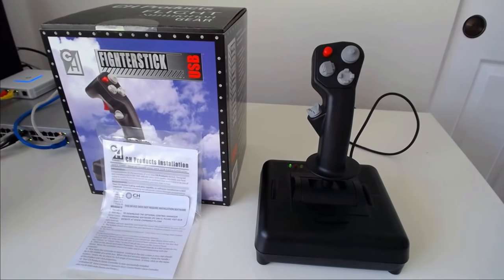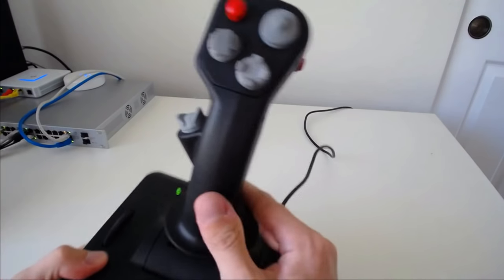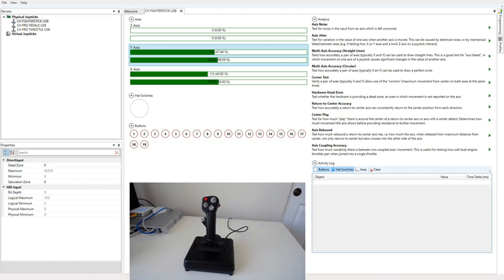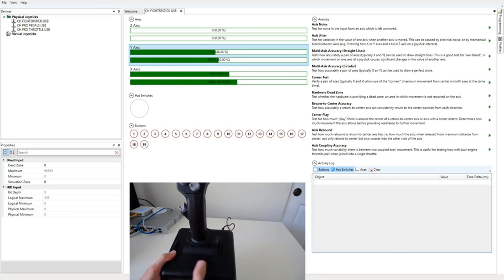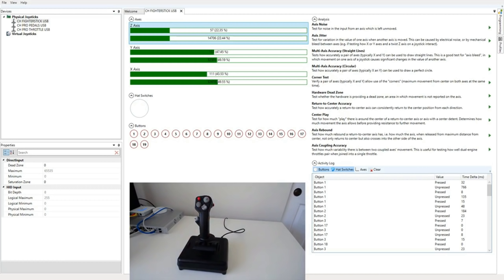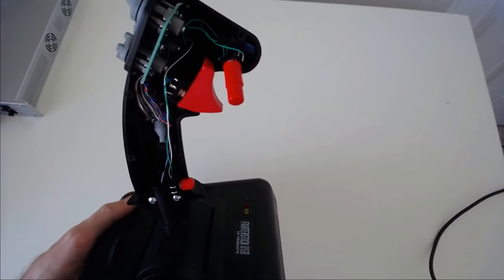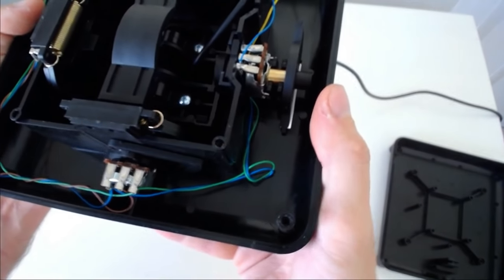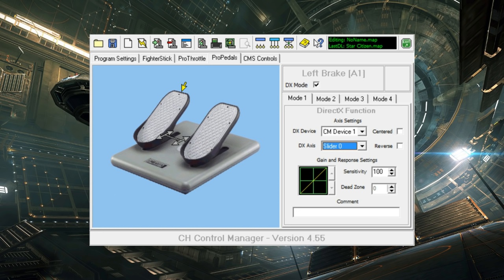CH Fighterstick Review and Disassembly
Our first review in the series on CH Products is the CH Fighterstick. Check it out for out overview, testing, and disassembly. This is just the first part in our CH series, which will also include a review on the Pro Throttle, the Pro Pedals, the CH Control Manager software, and finally will end with a review of a full CH ecosystem (all CH hardware and software).

Also be sure to let me know if you like the new video format for the disassembly. I now have a gimbaled arm for holding the camera instead of doing a POV style.